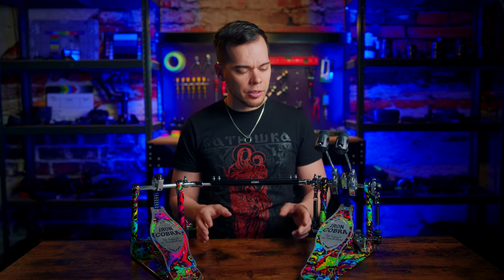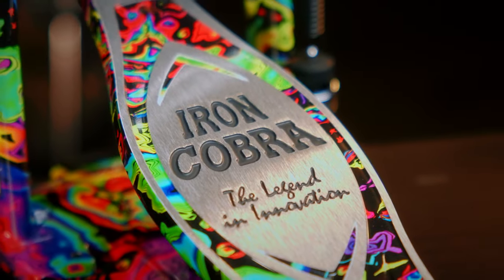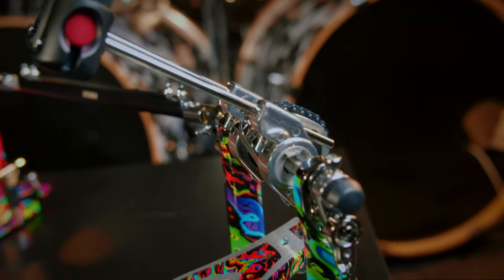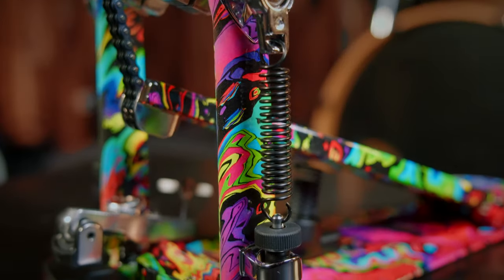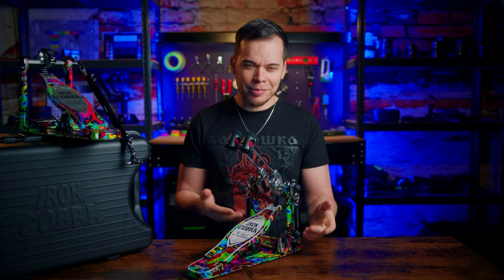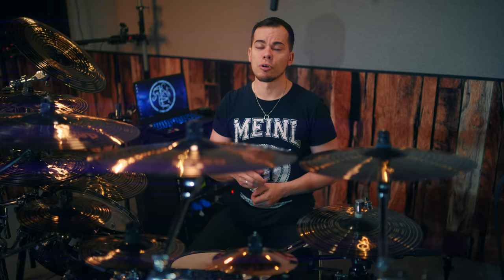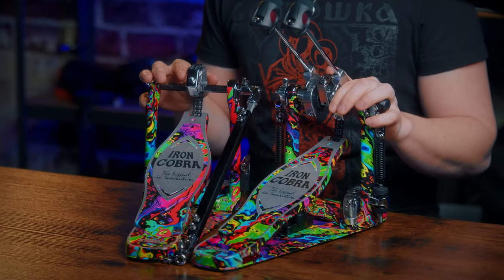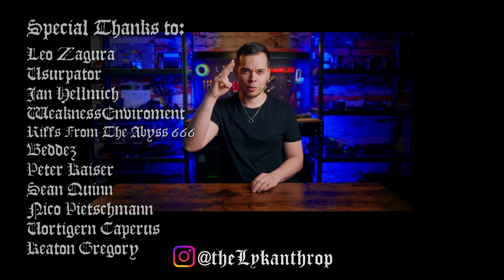Tama Iron Cobra 50th Anniversary limited edition